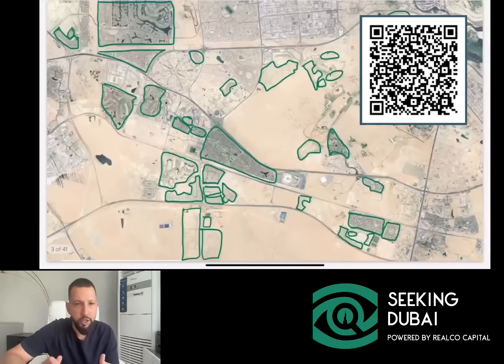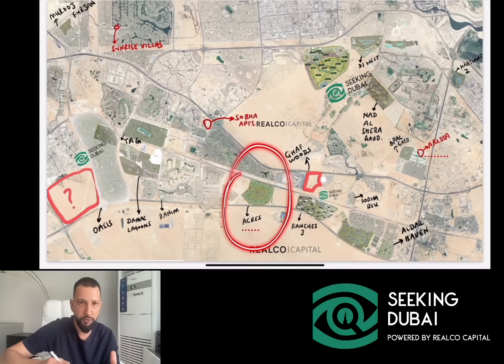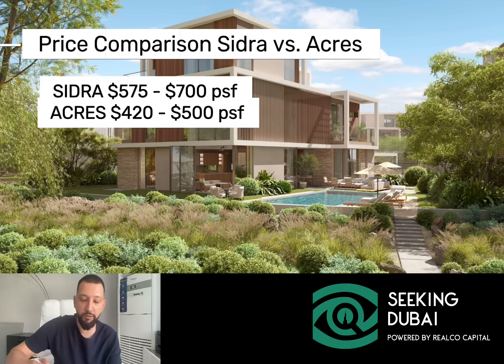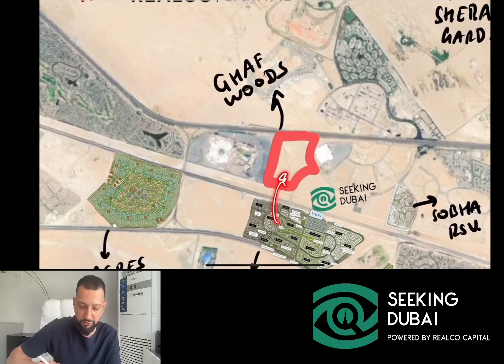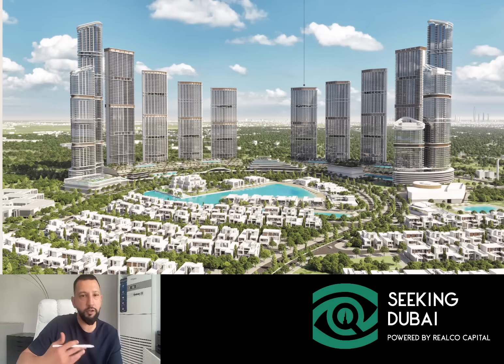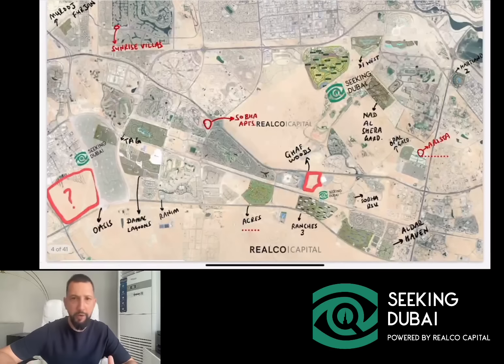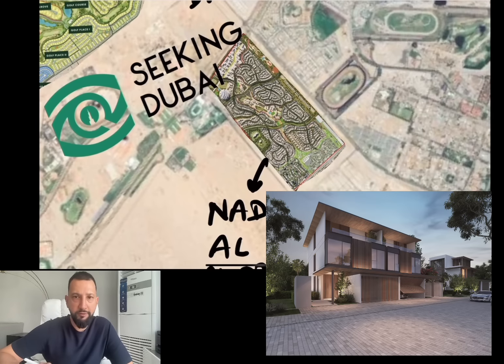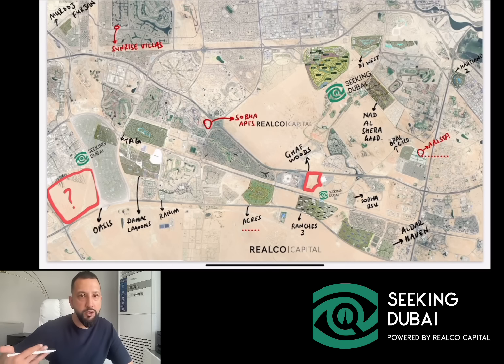New Real estate projects in the center of Dubai I Mar 2024 Update I Seeking Dubai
In this video we zoom into the center of Dubai the areas between Al Khail Road and Emirates Road. This is where majority of the new projects in Dubai are taking place - and certainly where the majority of villa & townhouse supply is and will come.

By looking at this map we give some commentary on the markets and take a closer look at Acres, new Sobha project, Ghaf Woods by MAF and upcoming options to buy a villa in the primary market.